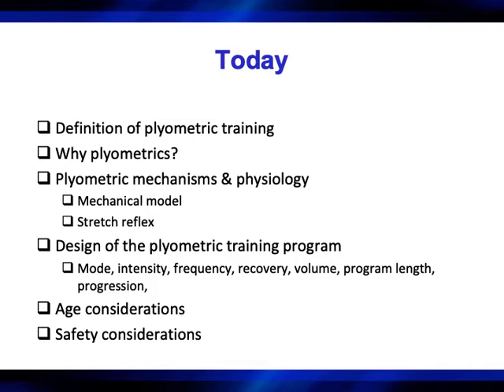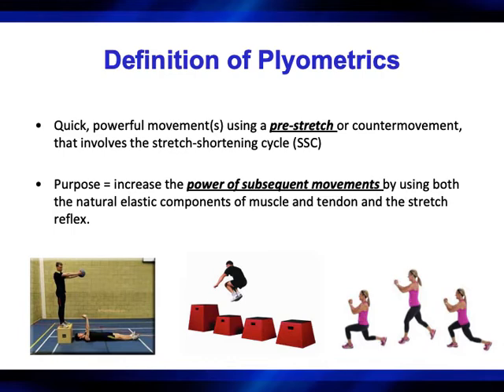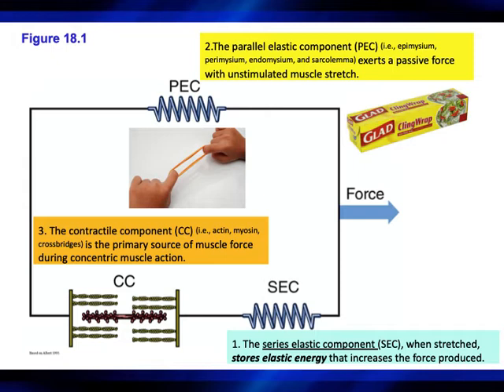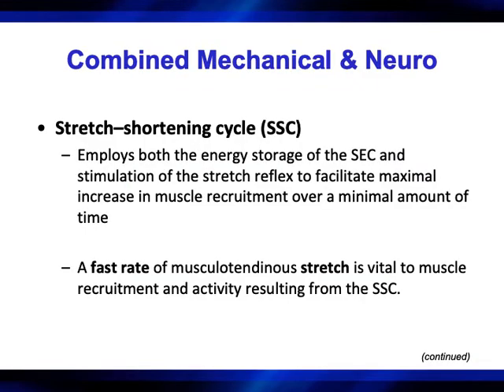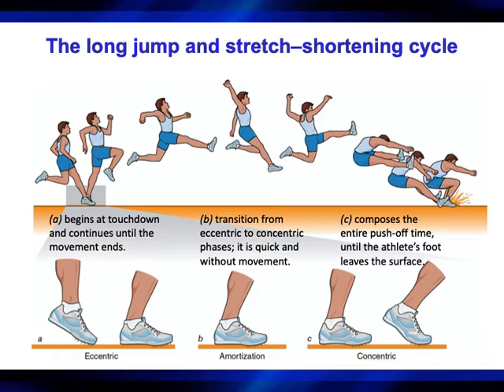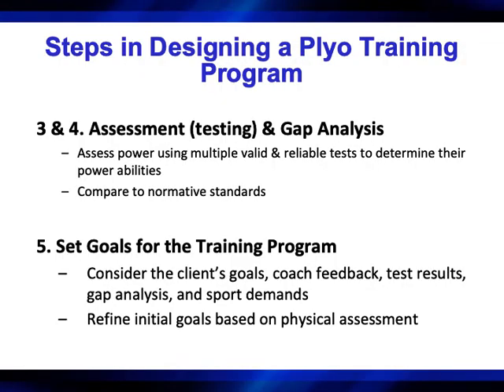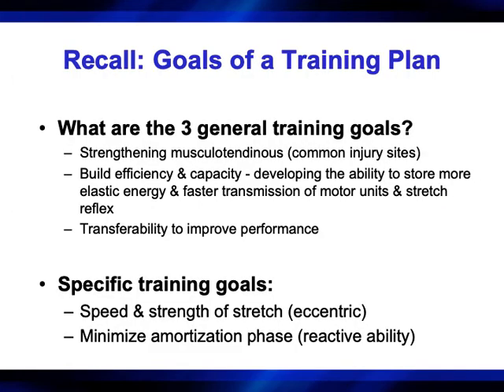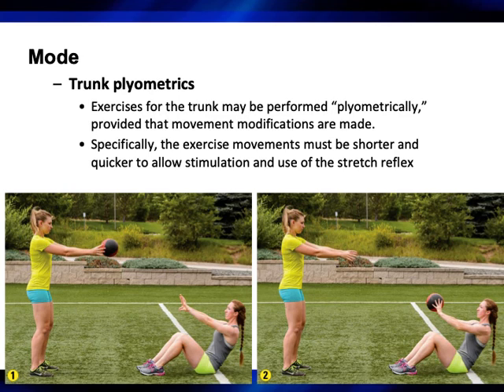Lecture 10a - Plyometric Training